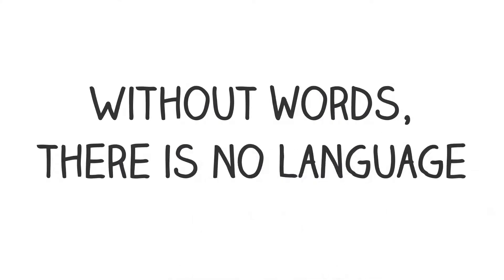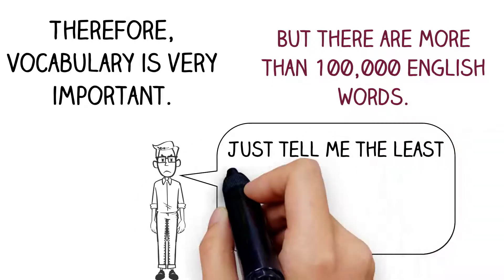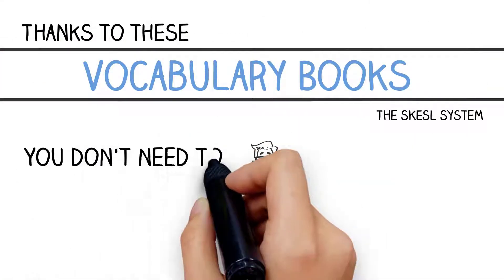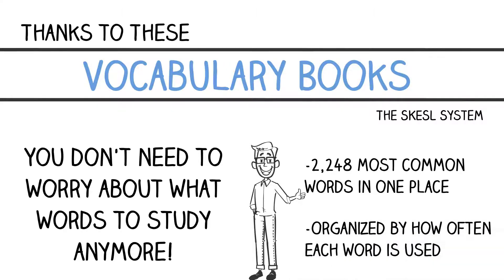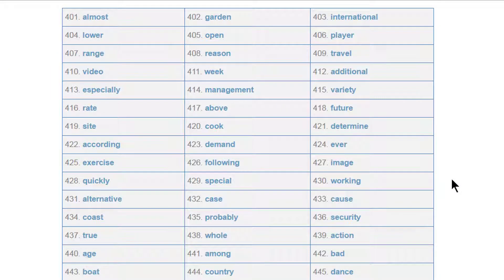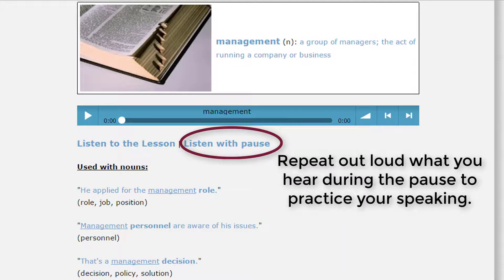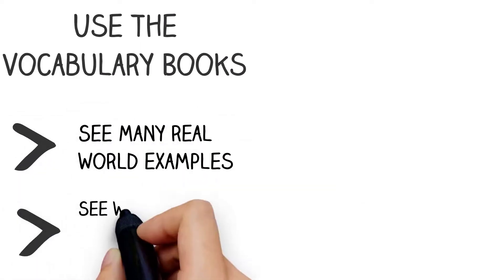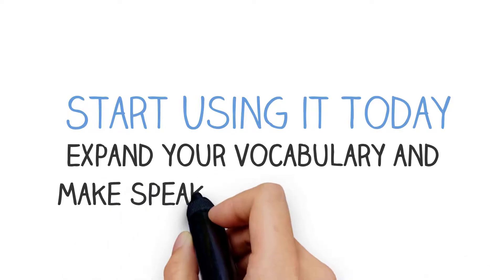English Vocabulary Books - The SKESL System - Learn English On Your Own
to learn more.

The SKESL System is a self-study English learning program.  It is the best way to practice, learn, and improve your English without taking a class or teacher.

The Vocabulary Books have lessons that cover thousands of the most important English words.  There are many example sentences and audio files so you can see and hear how to use the word correctly.

You can practice speaking English using real conversations.  Use the interactive speaking lessons to improve your English speaking speed, pronunciation, and intonation.  This is the best way to practice speaking English on your own and using this system will help you get closer to being a fluent English speaker.

The SKESL System has over 4,000 lessons.  There are lessons that cover every area so you can improve your listening, reading, grammar, vocabulary, speaking, and pronunciation.

If you are looking to practice your English without taking a class or you want additional practice outside of your class, then you need to try out the best online self-study English learning program - The SKESL System.

Try the first month for just $1 today!  now!